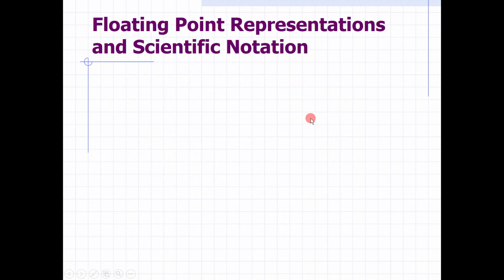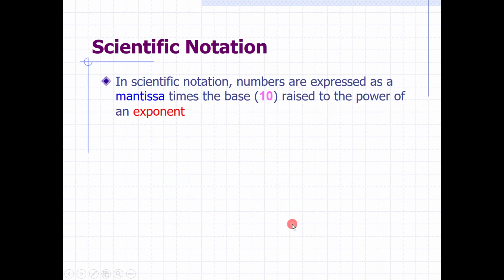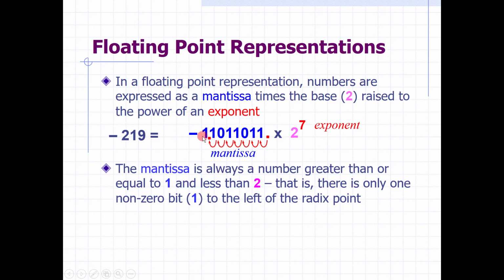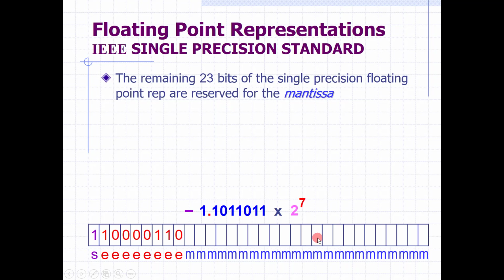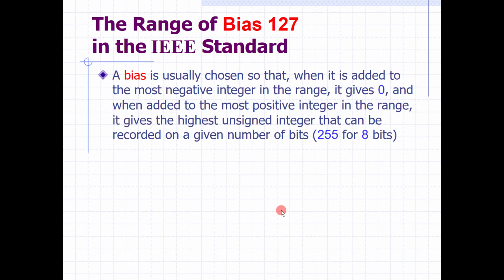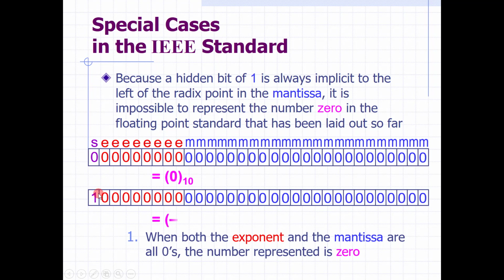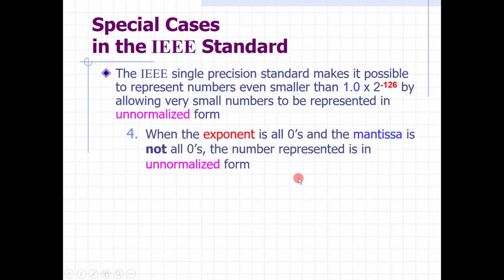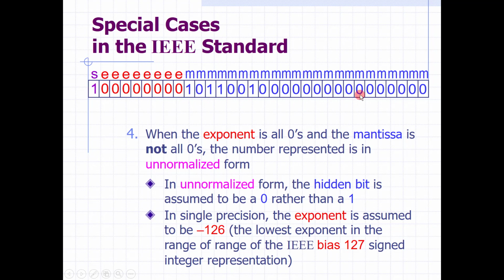COMP 1113 Unit 3 Video 1